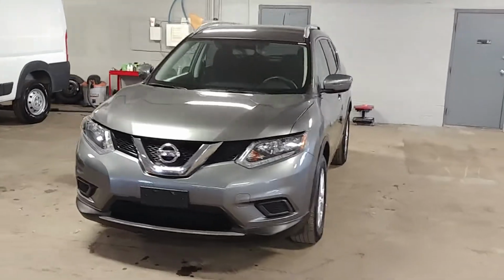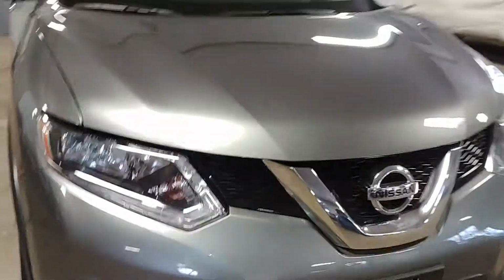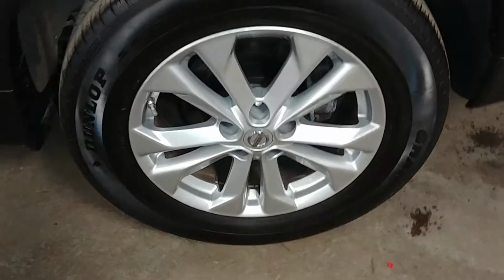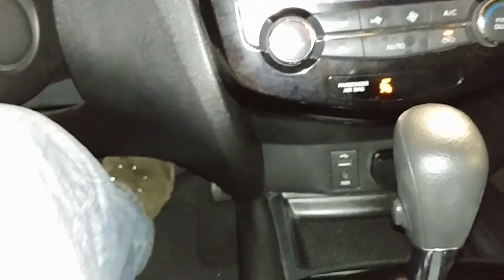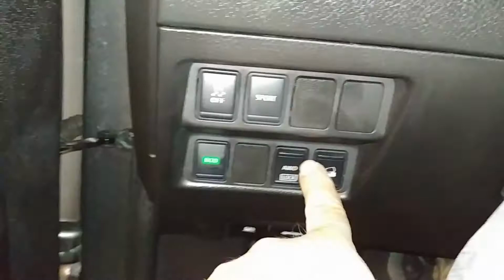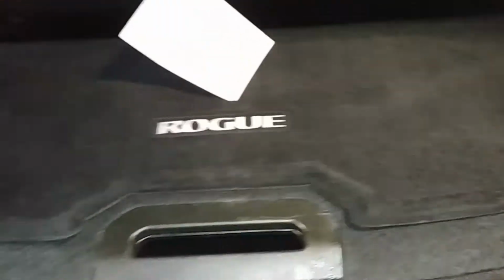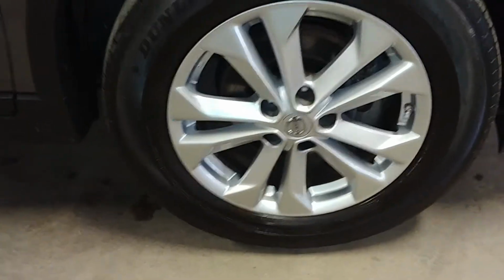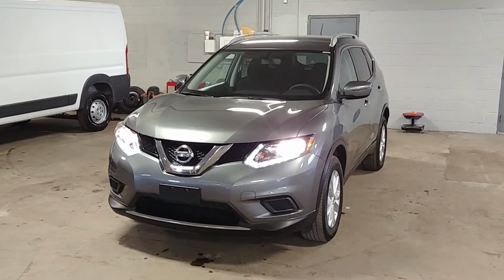2016 Nissan Rogue